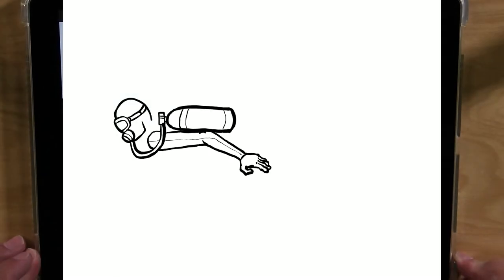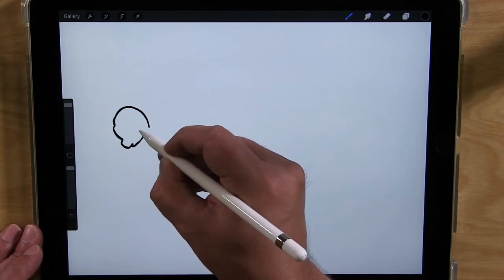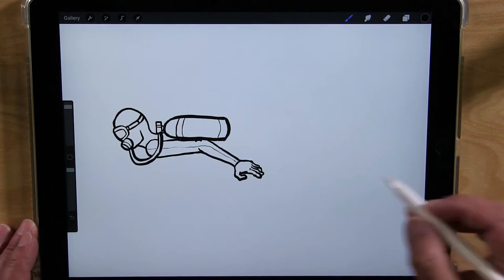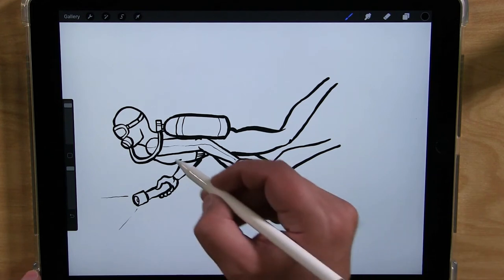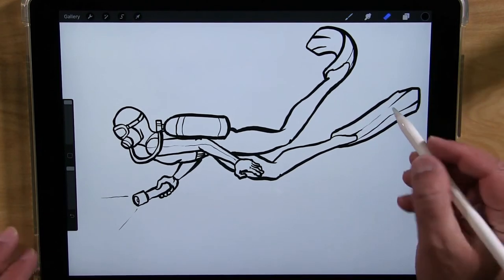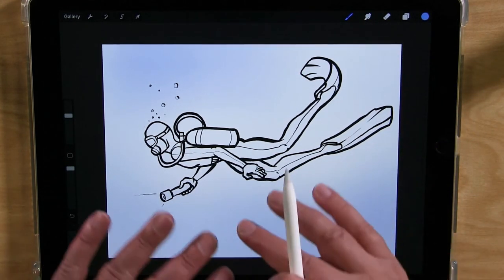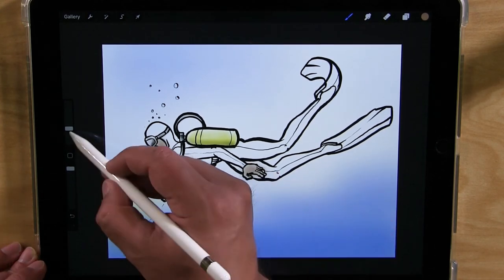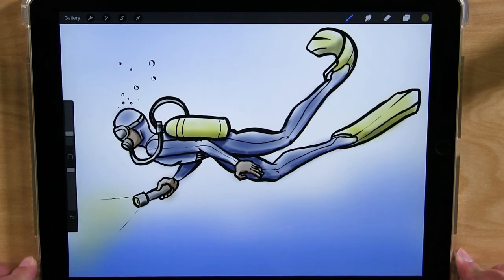Let's Draw A Scuba Diver